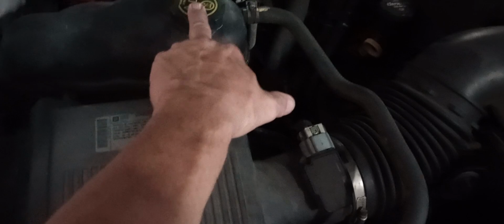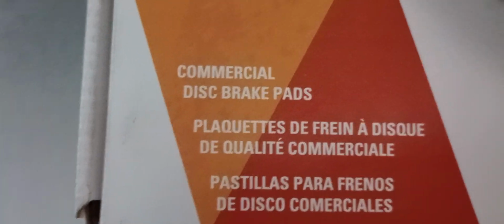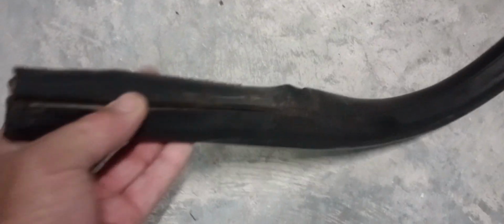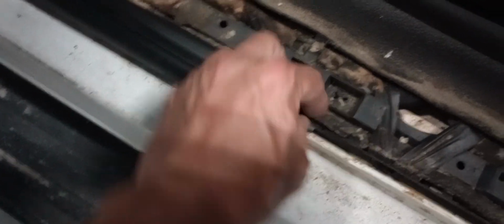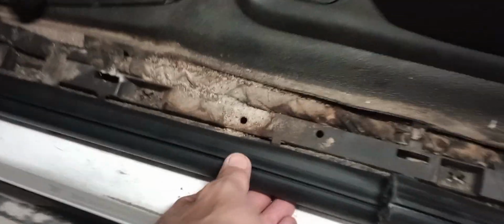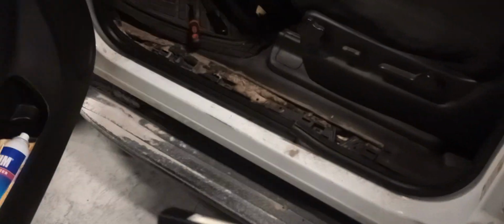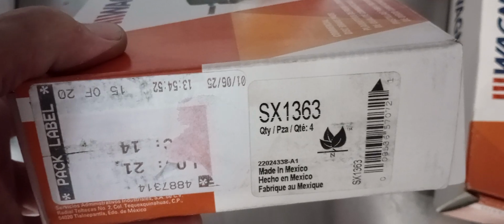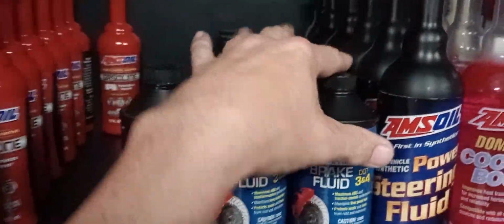Tahoe weather stripping install police pursuit vehicle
Tahoe weather stripping install police pursuit vehicle install ordered from rock auto